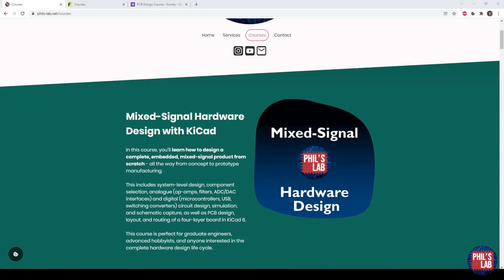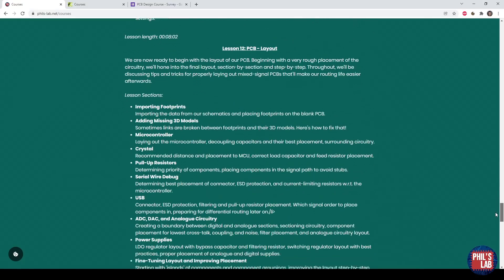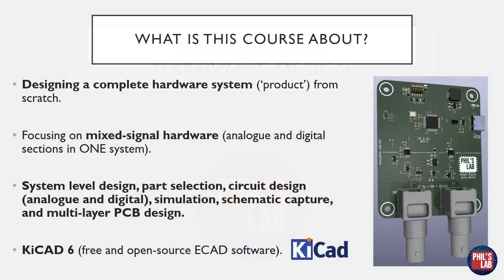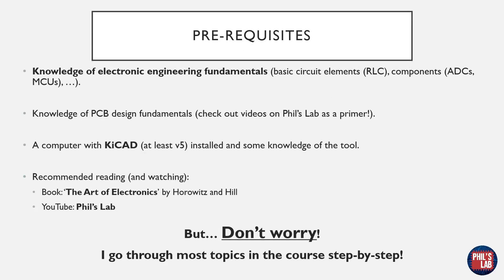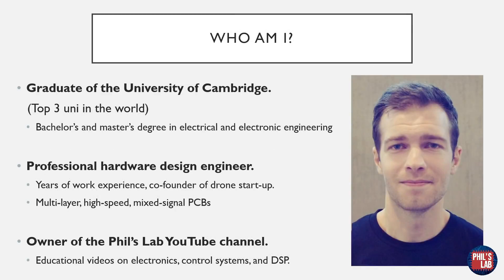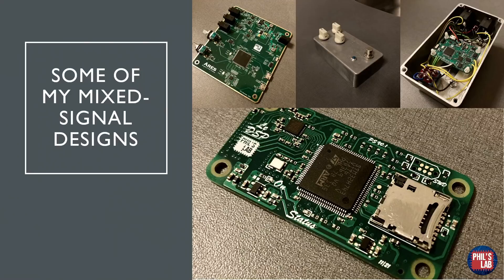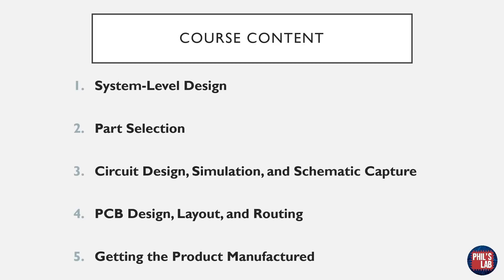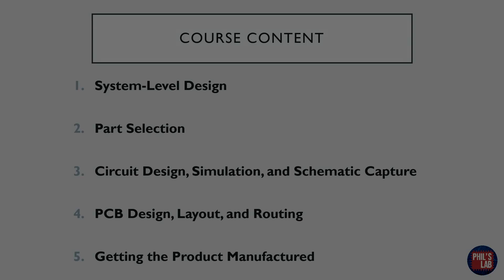Course Release - Mixed-Signal Hardware Design with KiCad - Phil's Lab #44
New hardware and PCB design course on mixed-signal embedded systems just released!

Pricing follows the 'generic' Fedevel Education pricing structure (starting at 99 USD (excl. tax)).

ID: QIBvbJtYjWuHiTG0uCoK